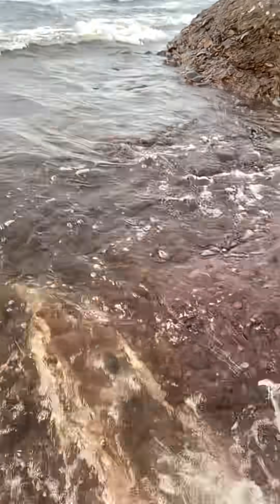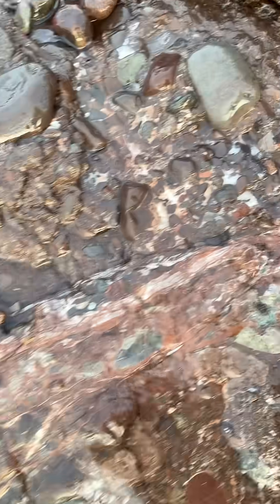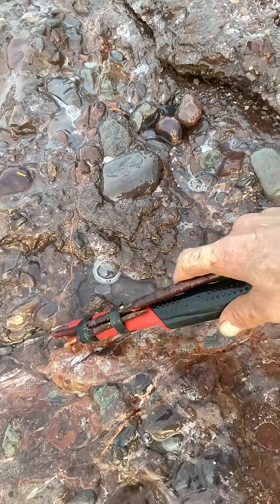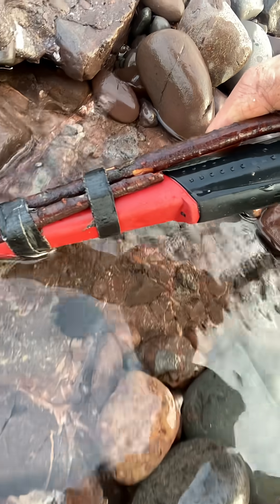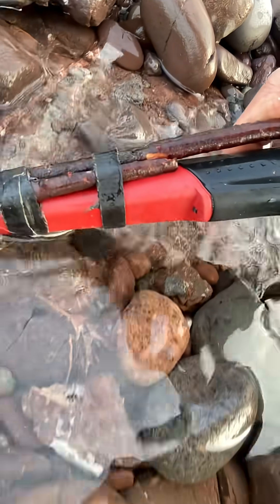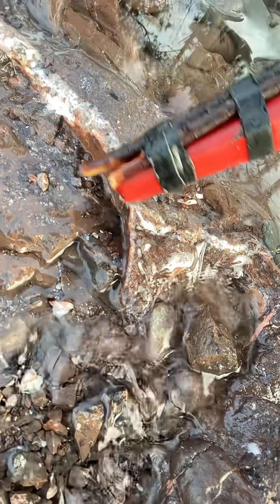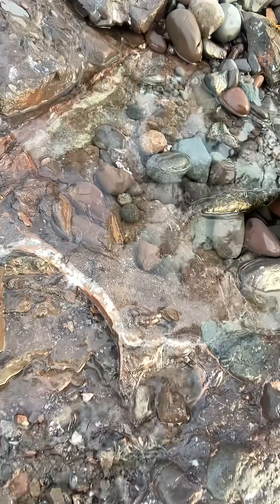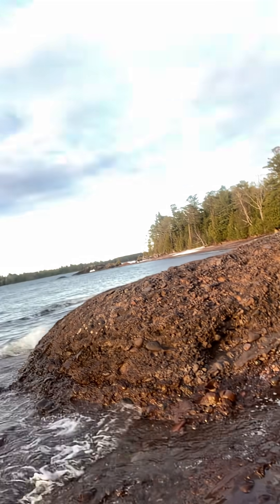Hydrothermal veins bearing copper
XP and I find copper mineralization.